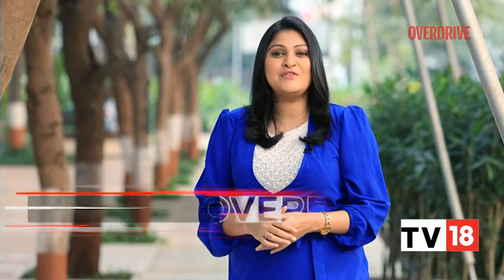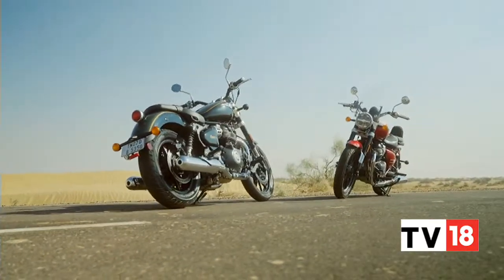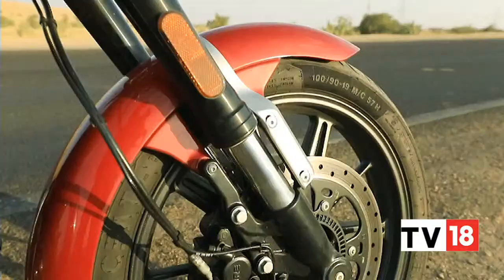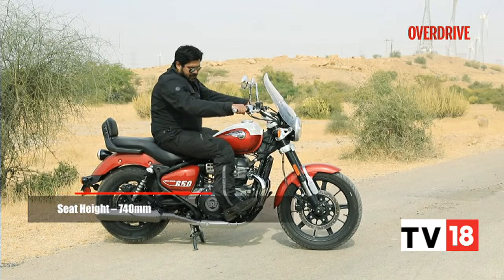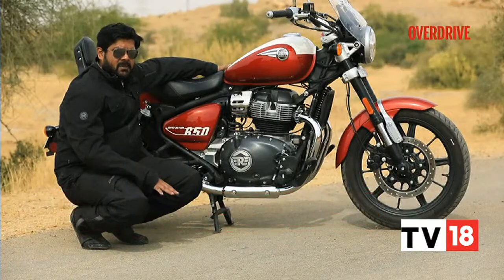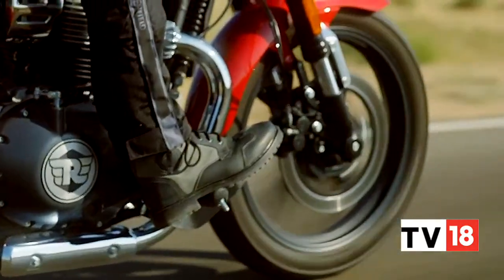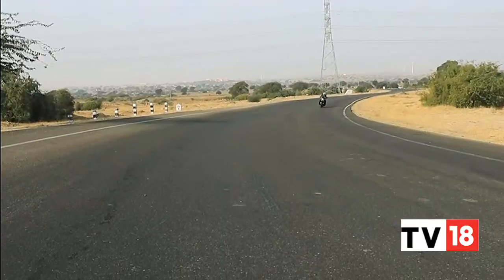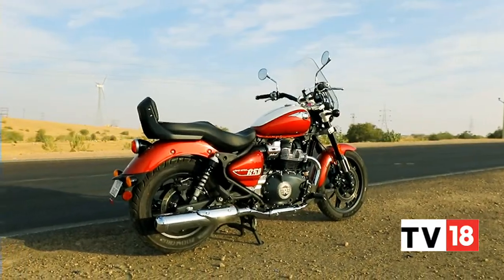What Makes The New Royal Enfield Super Meteor 650 So Desirable? | Overdrive | CNBC-TV18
The much-awaited Royal Enfield Super Meteor 650 has been launched in the Indian market with ex-showroom prices starting from Rs 3,48,900. This middleweight cruiser motorcycle is available in two variants – Standard and Tourer. The two variants are distinguishable through their respective paint options, handlebar position, and equipment and here we explain the differences between the two versions of the motorcycle.

Take a look at the first look of the  New Royal Enfield Super Meteor 650.

n18oc_business